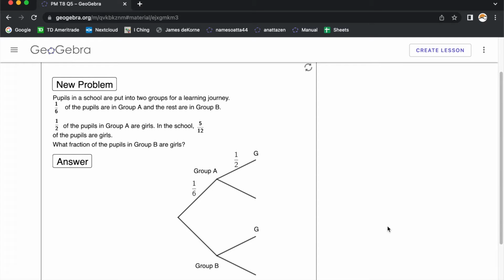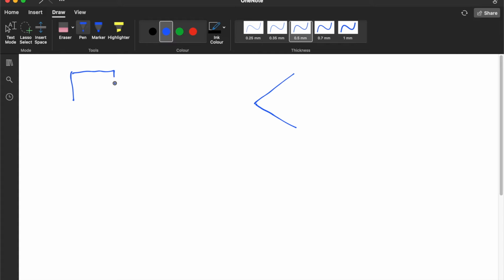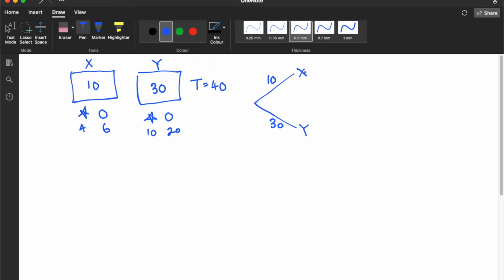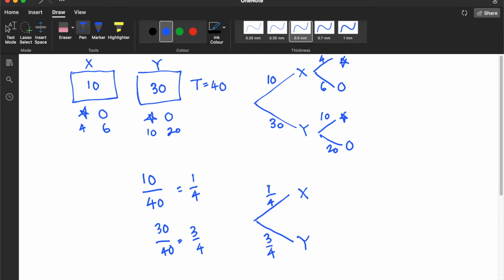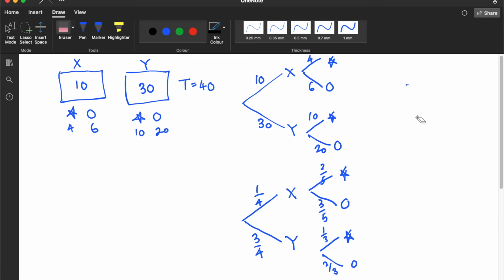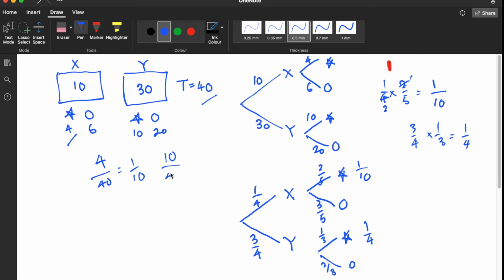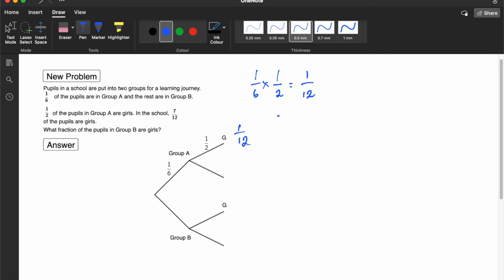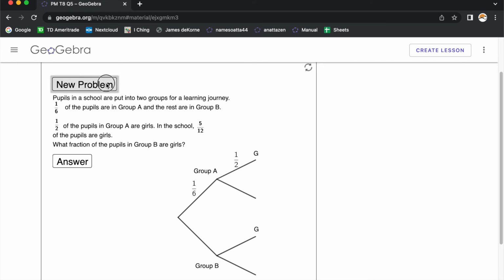Past PSLE Math Question - Fraction Of Girls Problem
This video will show you how to solve the problem. It also contains explanation of what tree diagram is.
Timecode
0:00 - Intro
2:09 - Tree Diagram
9:58 - Solution